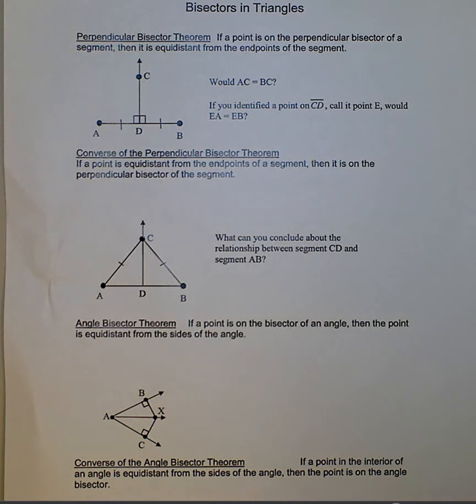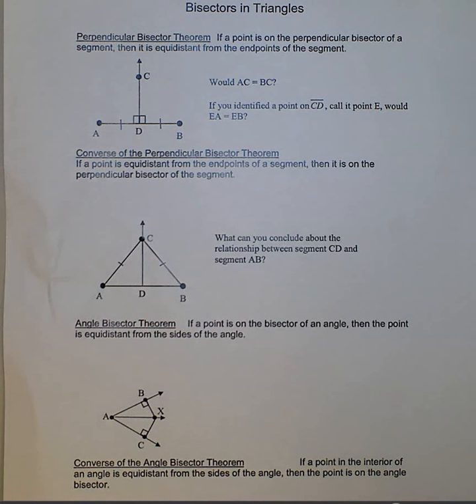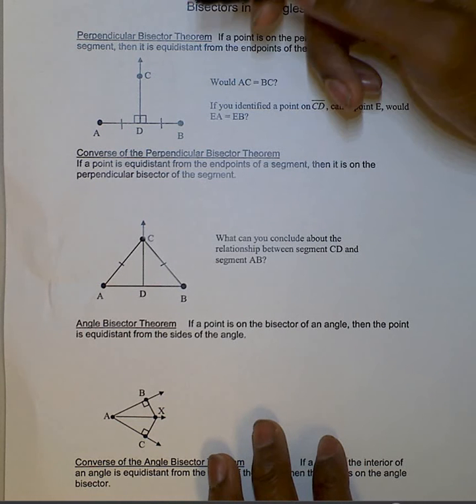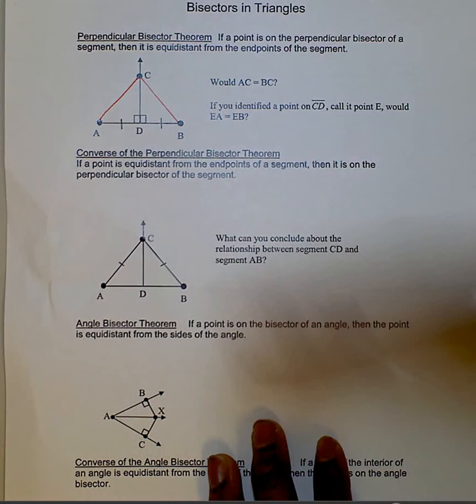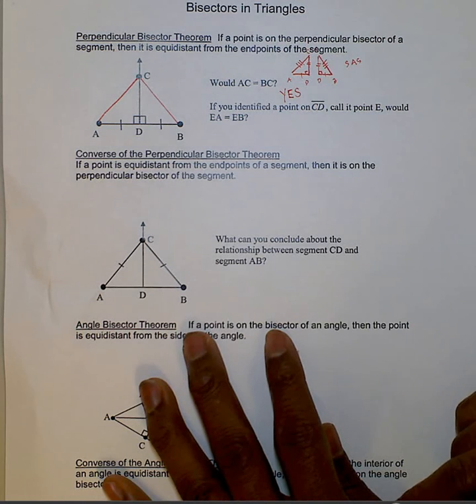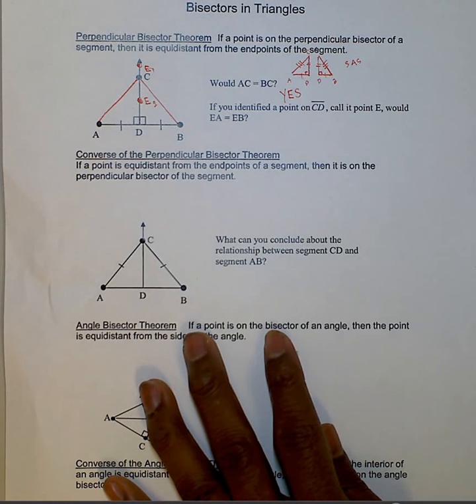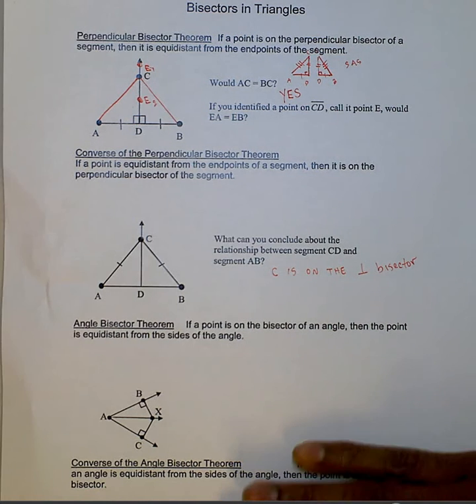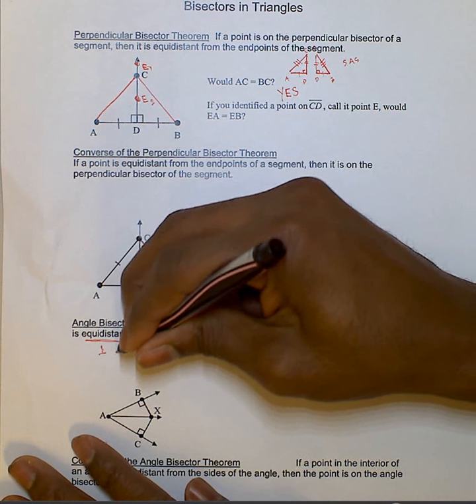Bisectors in Triangles Notes